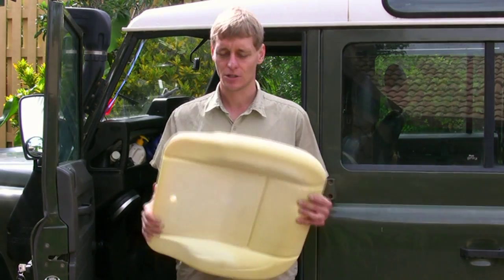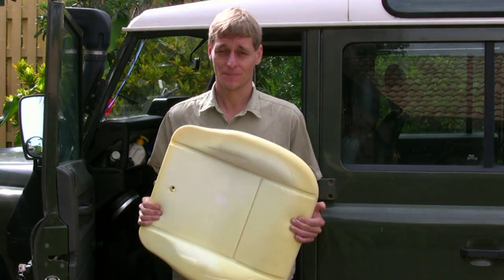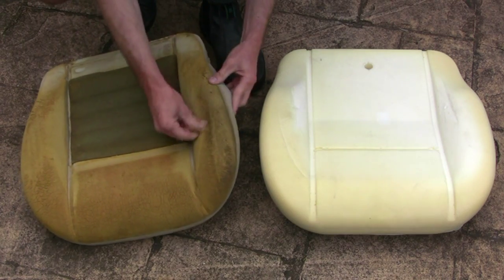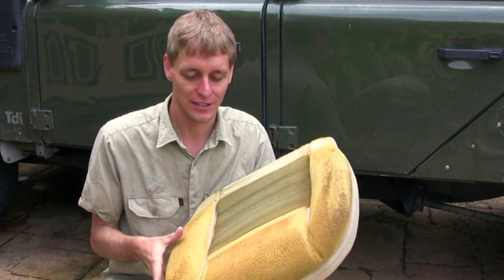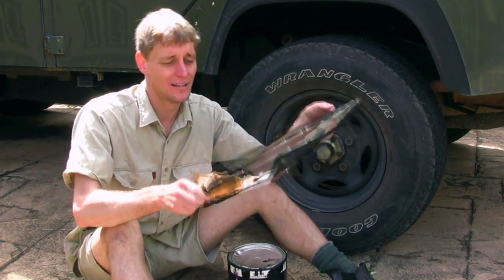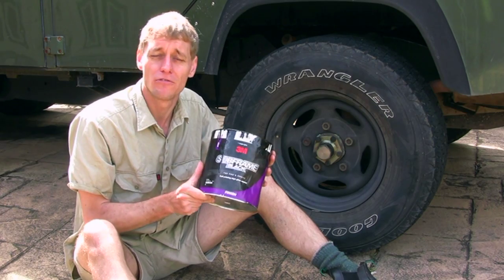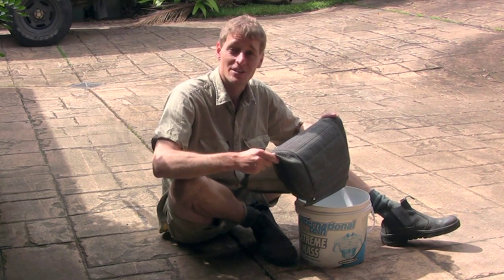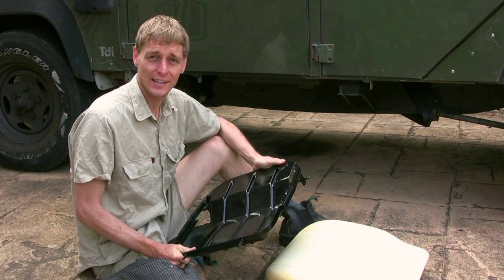Defender Seat Foam Replacement - How To Replace Your Seat Foam Base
I'm replacing my worn out Land Rover Defender seat bases with new foam. This is a step by step "how to" to replace yours. With my seats now 20 years old, the original seat foam bases had deteriated, spreading foam dust in the vehicle and not providing much support. It's an easy DIY job. The Land Rover part number is EXT321-2.